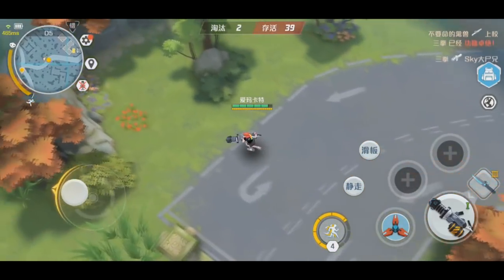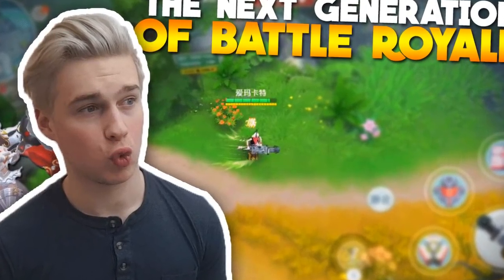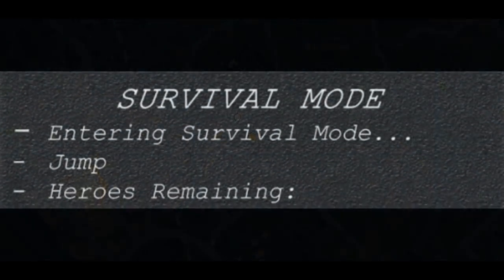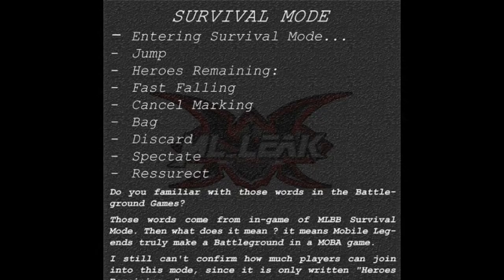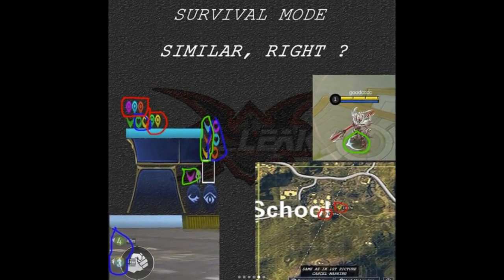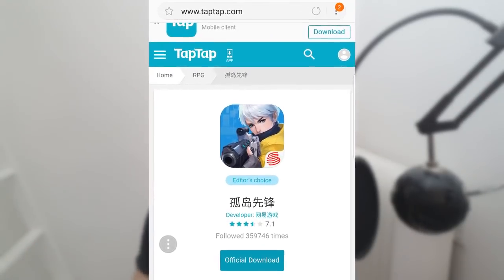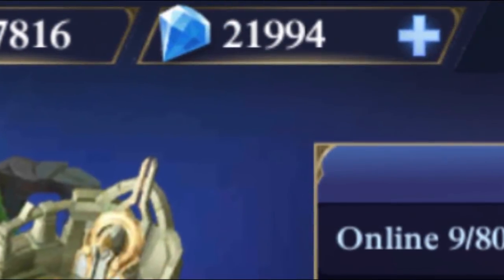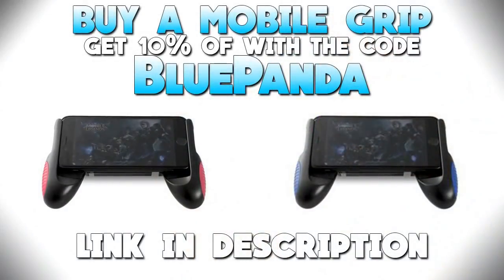How To Download Mobile Legends Survival Mode Copy! + New Info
Mlbb for ever!